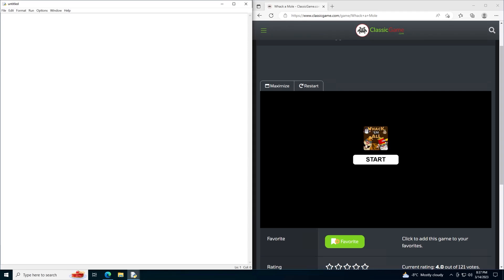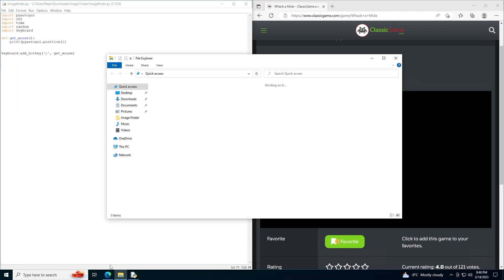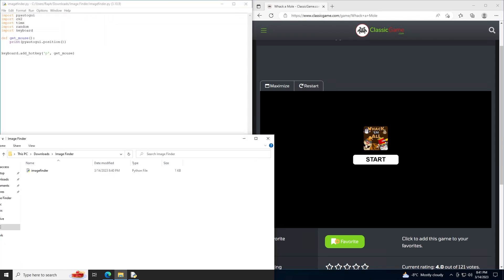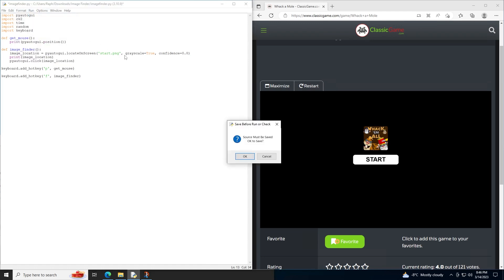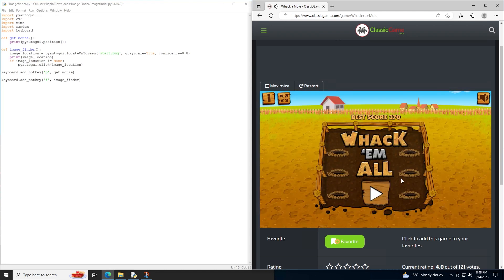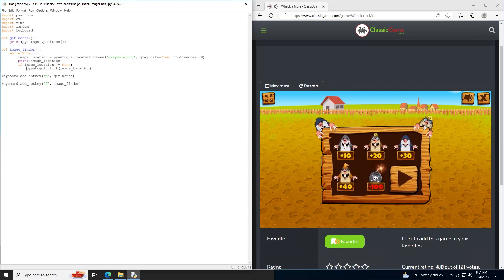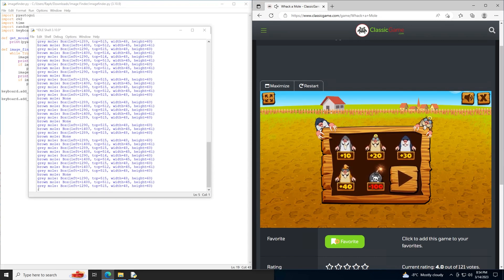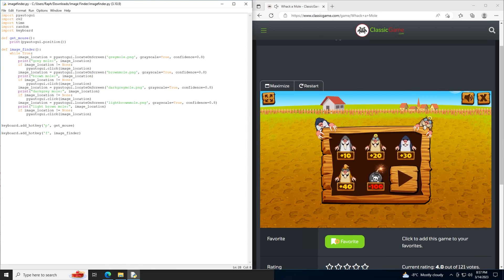Find Pictures Using Pyautogui